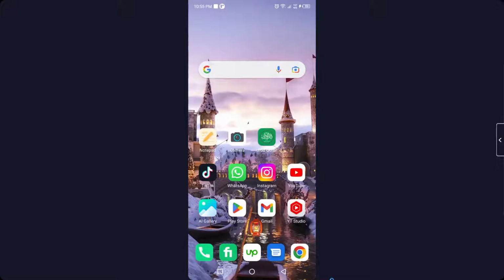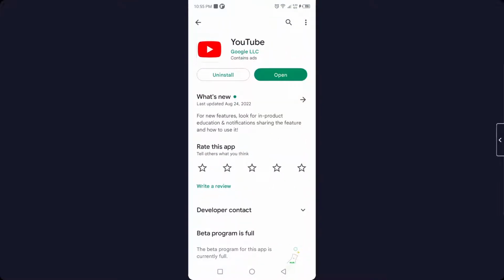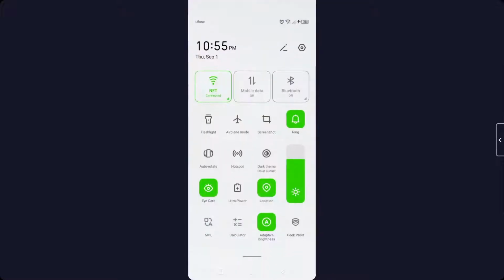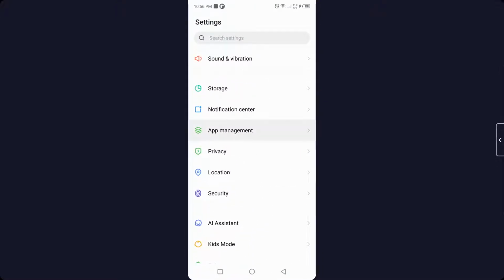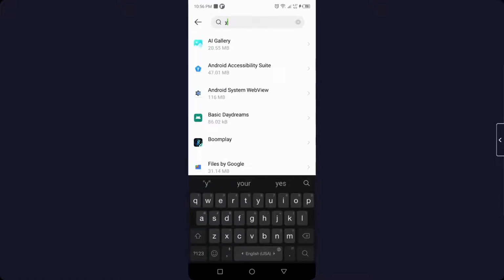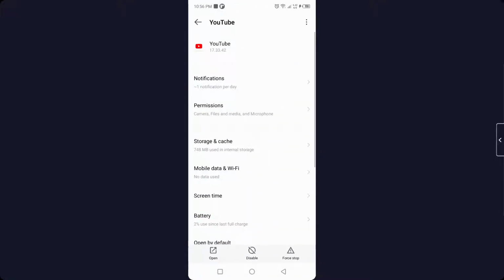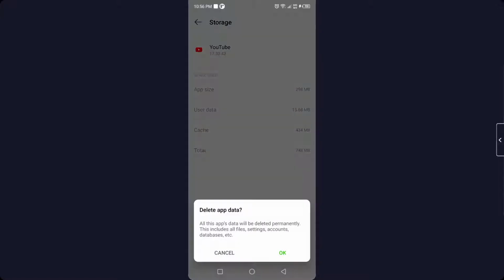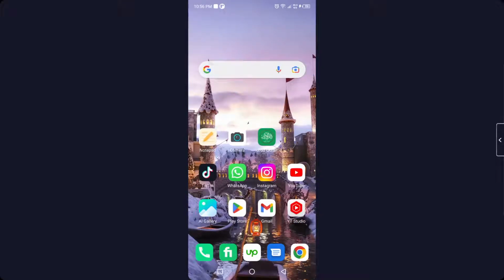How To Fix Switch To The Main Youtube App | YouTube Go is no longer Available Problem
How To Fix Switch To The Main Youtube App